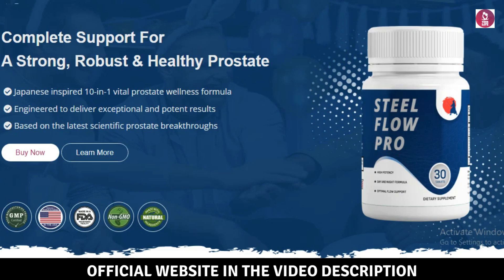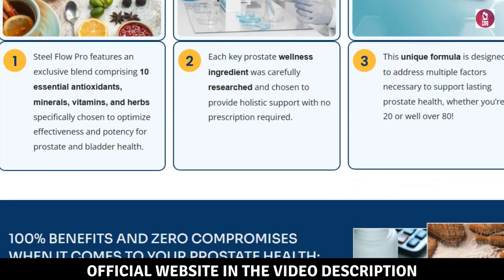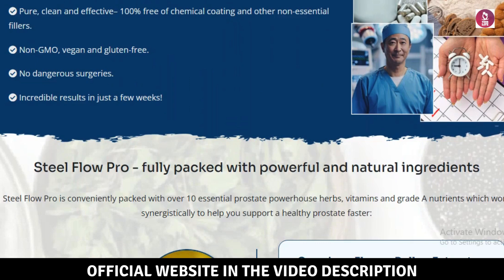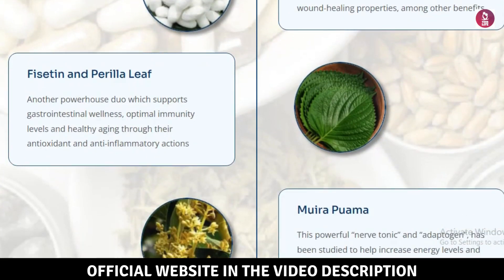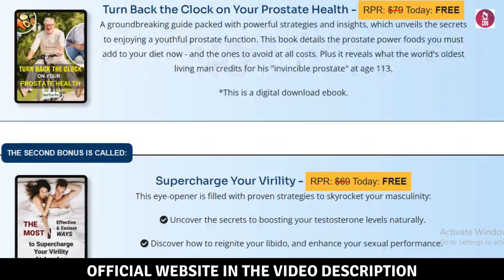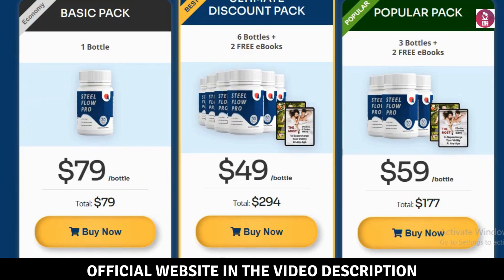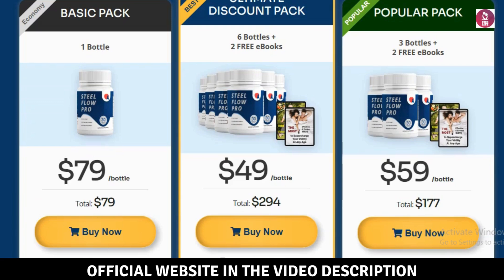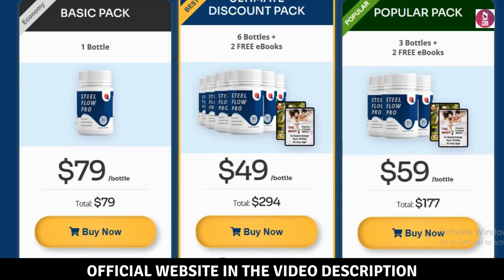STEEL FLOW PRO - (⚠️❌✅ BIG ALERT !⛔️❌😭) - Steel Flow Pro Review 2024 - Steel Flow Pro Reviews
Steel Flow Pro Review: The Ultimate Steel Flow Pro Supplement Guide

When it comes to optimizing your health, few products stand out like the Steel Flow Pro Supplement. In this Steel Flow Pro Review, we’ll delve deep into how this supplement works, its benefits, and why you should consider investing in it. If you are looking to Buy Steel Flow Pro, this guide will help you make an informed decision. Whether you're curious about where to Purchase Steel Flow Pro or want to read a comprehensive buy Steel Flow Pro review, you've come to the right place.

What is Steel Flow Pro Supplement?
The Steel Flow Pro Supplement is a powerful health booster designed to enhance overall well-being. With an array of natural ingredients, this product aims to support various aspects of health, from improving energy levels to enhancing cognitive function. Our Steel Flow Pro Review highlights how this supplement works synergistically to offer maximum benefits.

Why Choose Steel Flow Pro Supplement?
In this Steel Flow Pro Review, we cover why this product stands out. Unlike many supplements on the market, the Steel Flow Pro Supplement is formulated using scientifically-backed ingredients. If you're still wondering whether to Buy Steel Flow Pro, let us assure you that this product is worth considering due to its effectiveness and quality.

Benefits of Steel Flow Pro Supplement
Our Steel Flow Pro Review has found several benefits associated with this supplement:

Boosts energy levels
Enhances cognitive performance
Supports overall health
If you’re ready to Purchase Steel Flow Pro, you'll be investing in a supplement that offers these health benefits and more.

How to Buy Steel Flow Pro
Wondering where to Buy Steel Flow Pro? You can easily Purchase Steel Flow Pro from the official website or other authorized retailers. Always make sure to read a trusted buy Steel Flow Pro review before making your purchase to ensure you’re getting the best deal.

Steel Flow Pro Review: Final Thoughts
In conclusion, the Steel Flow Pro Supplement offers an array of health benefits that make it a top choice for those seeking a reliable supplement. If you're ready to take control of your health, now is the time to Buy Steel Flow Pro. Don't forget to check out a buy Steel Flow Pro review before finalizing your purchase. Whether you're buying for the first time or replenishing your stock, the Steel Flow Pro Supplement is a great addition to your wellness routine.